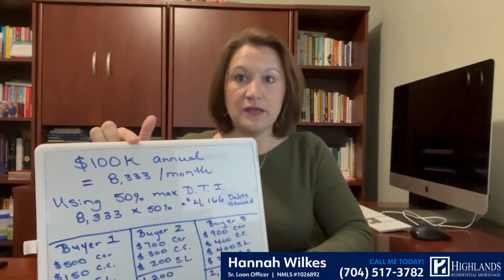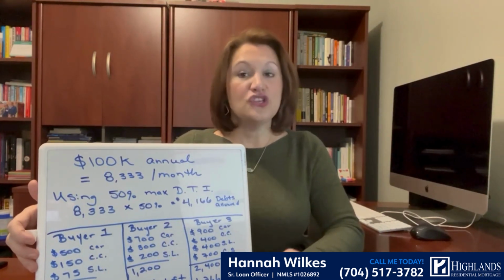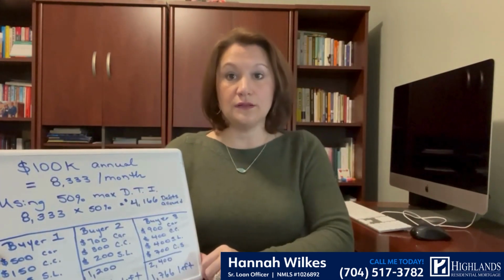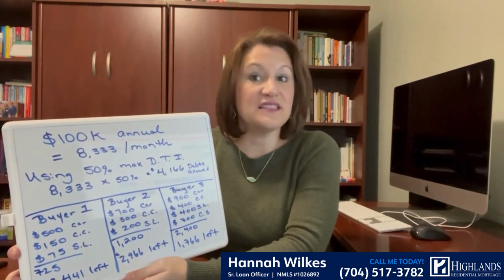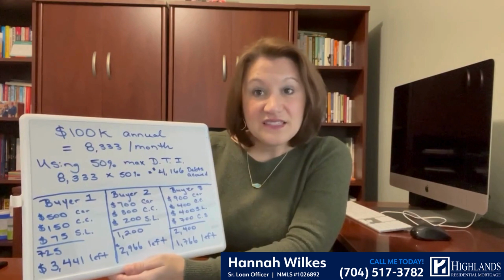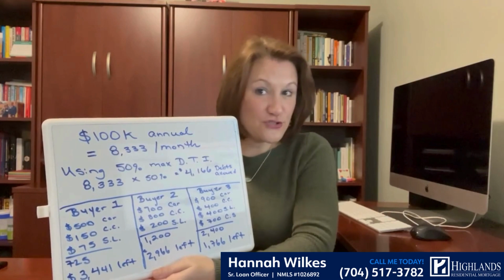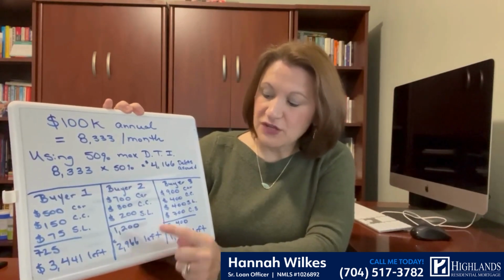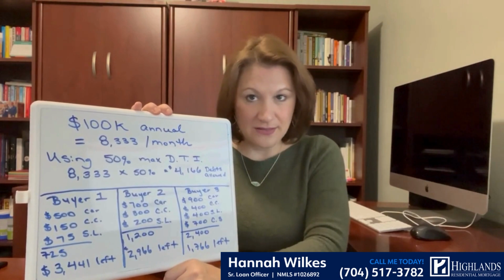Let's Talk Turkey... Debt to Income Ratios instead - Hannah Wilkes, NMLS 1026892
3 Buyer Scenarios using the same income and different debt situations.
Ready to Buy?  Let's Chat!